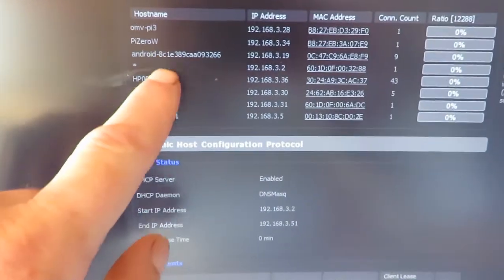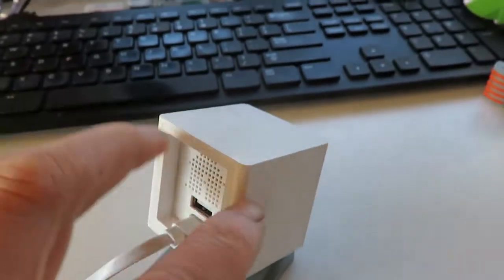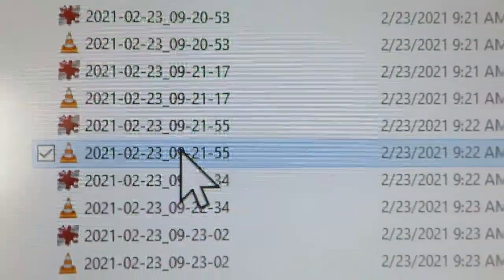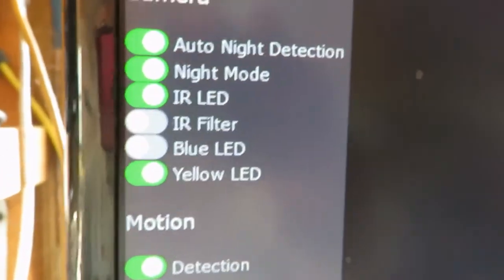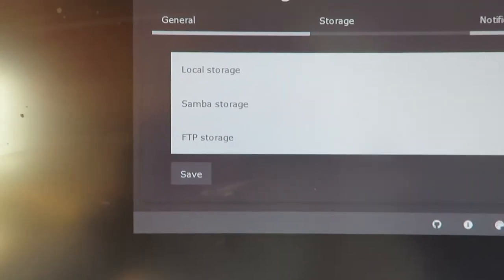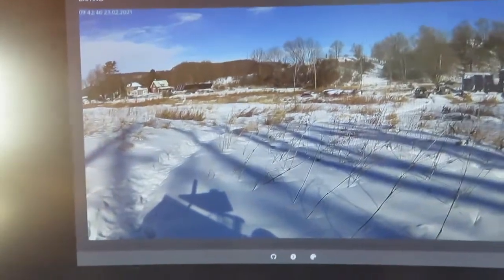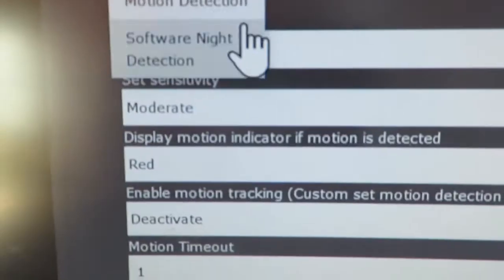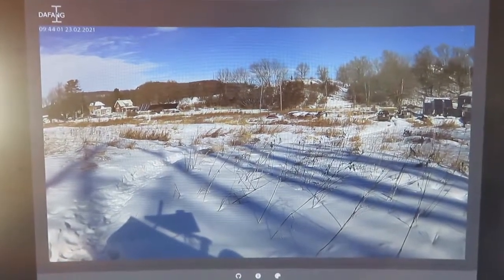Dafang Hacks Wyze cam to Open Media Vault on Raspberry Pi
I installed Dafang Hacks firmware on Wyze Cam V2 video camera and have it send the motion video files to  Open Media Vault server on a Raspberry Pi . It is installed outside on in a field powered by a small solar system. The files go from remote to home network using linked routers flashed with DDWRT  firmware.